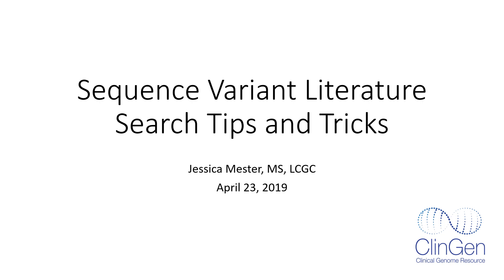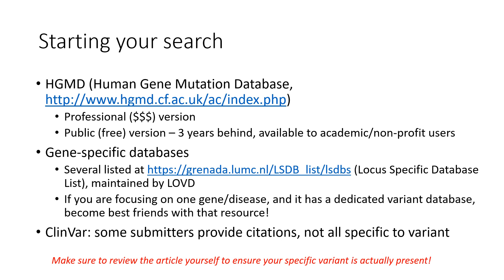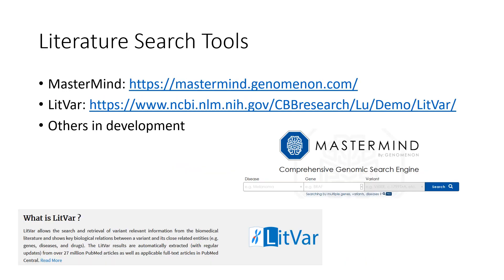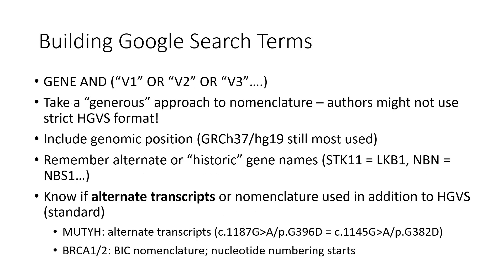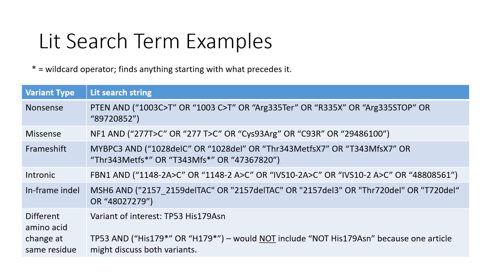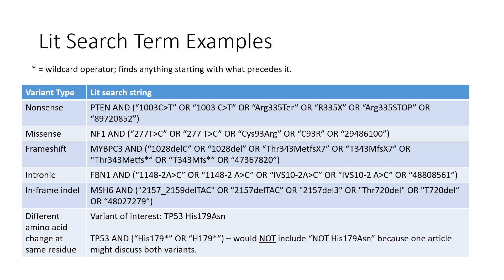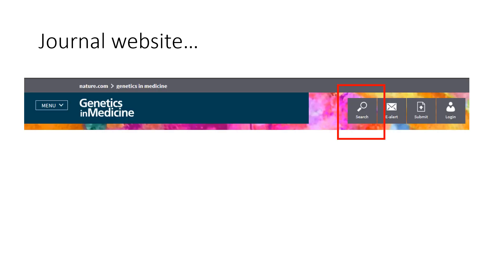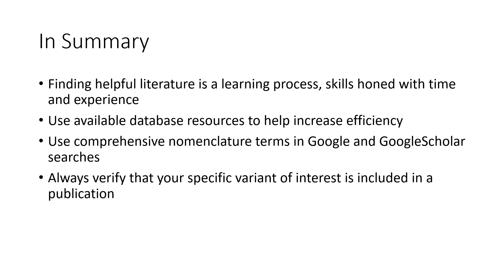Sequence Variant Literature Search Tips and Tricks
This overview of searching the literature for sequence variant evidence provides tips and tricks on effective use of variant nomenclature in your search, where to look and common literature search speed bumps and how to overcome them.